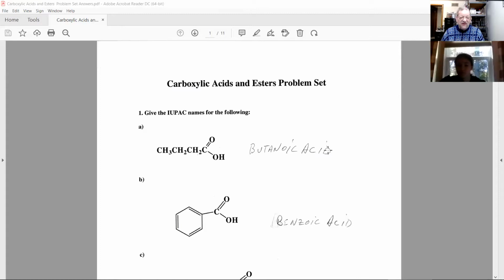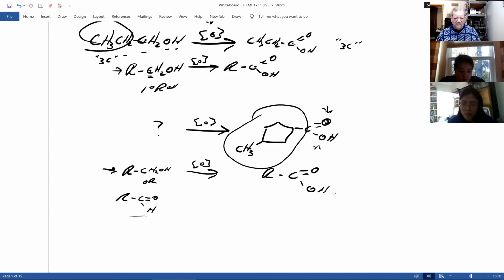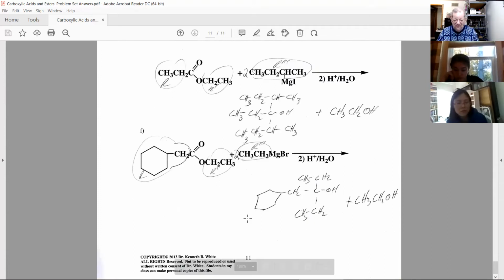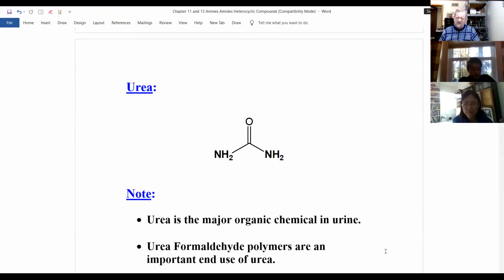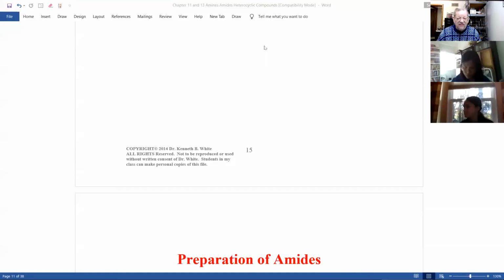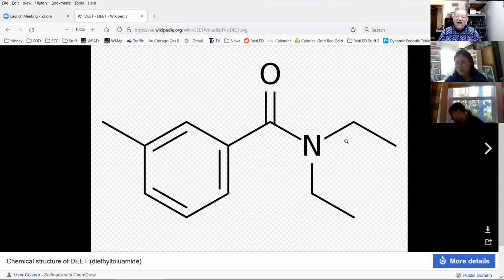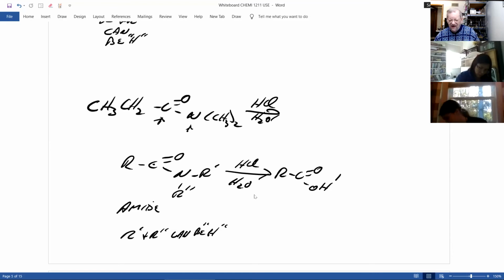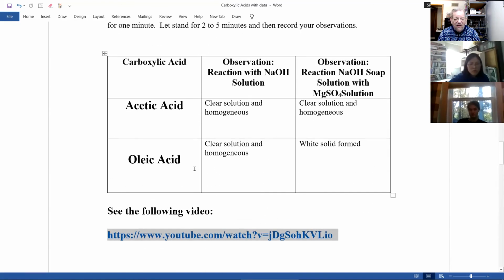20211027 CHM 170 Zoom Meeting Week #10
Topics: carboxylic acids, carboxylate anions and esters problem set, amine salt formation, amides, amide synthesis, acid hydrolysis of amides, carboxylic acids and carboxylate anions lab